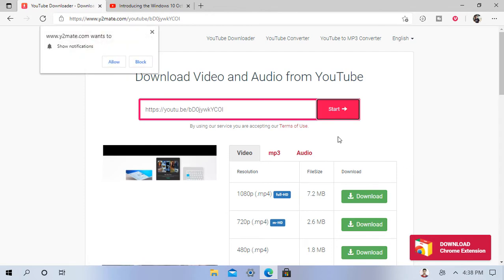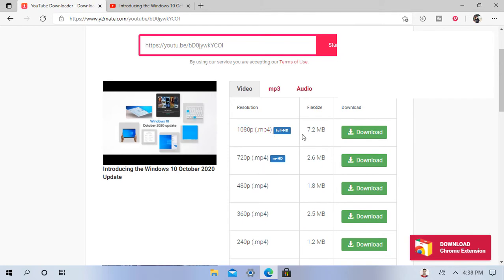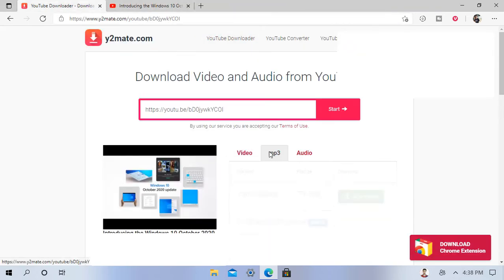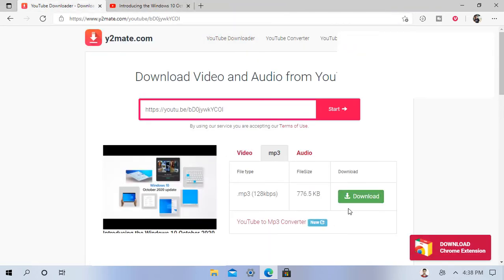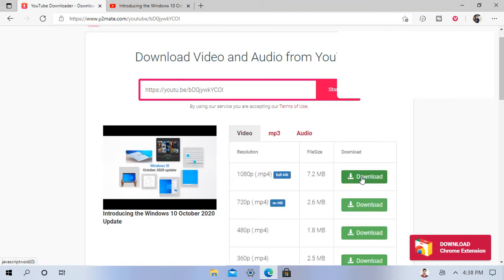How to Download YouTube videos on PC (in a minute)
Hey guys, in this video I'm gonna tell you "How to download YouTube videos on your PC without any app, download directly to your Laptop or Computer. Check down 👇